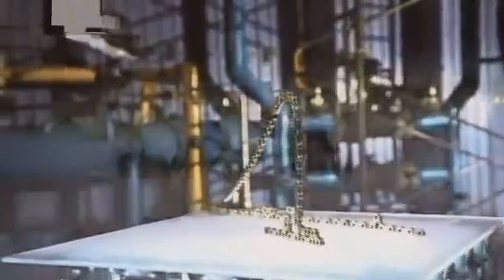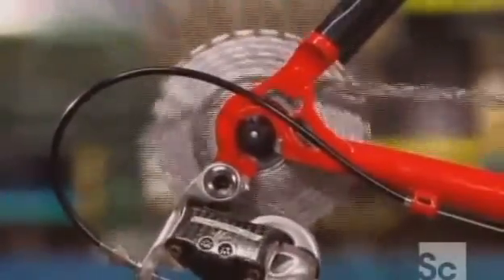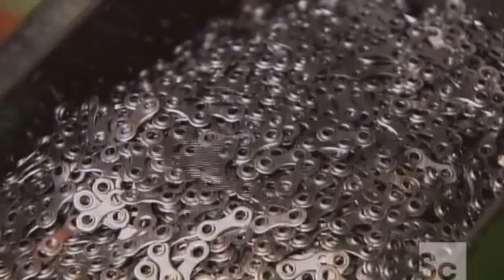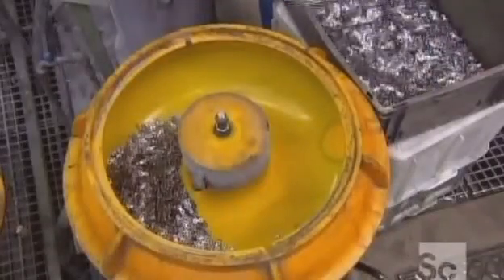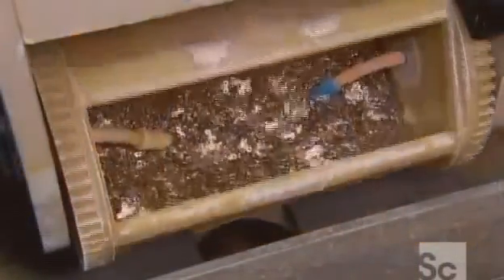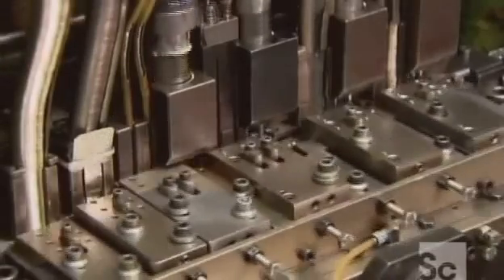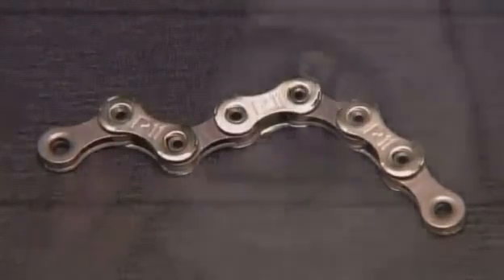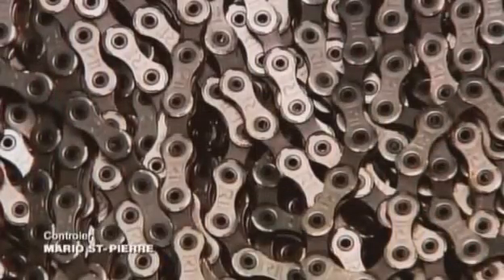Bike Chains - How its Made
How Bike Chains are made from the show How its Made